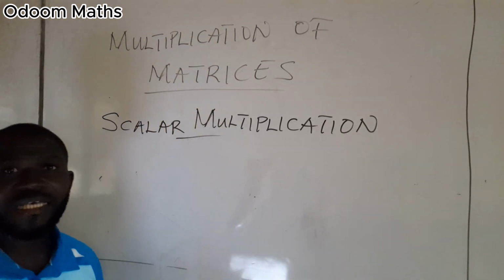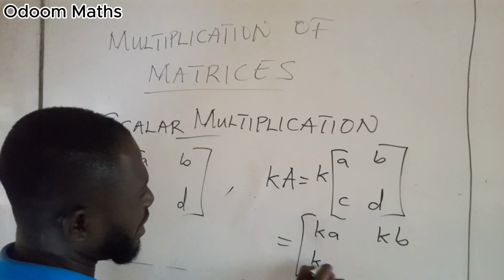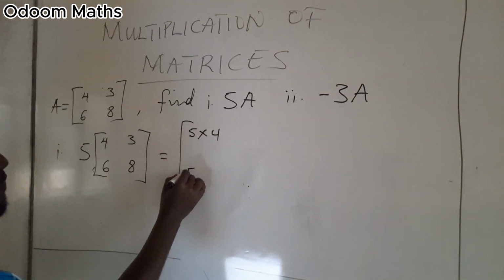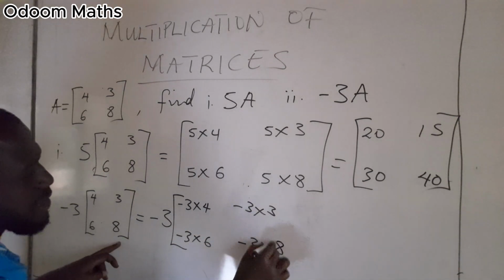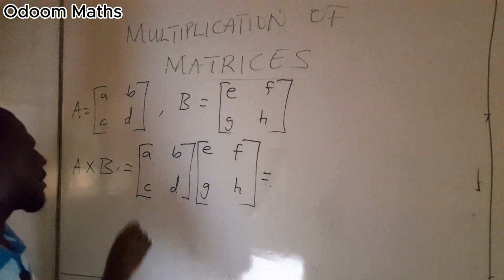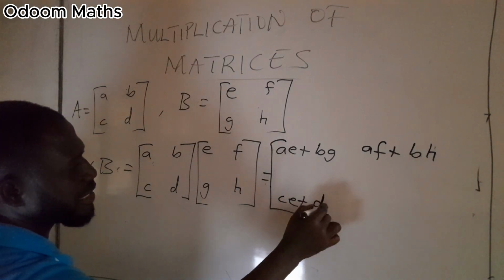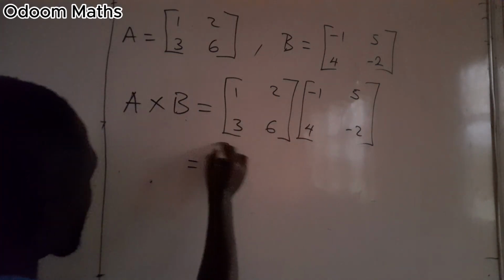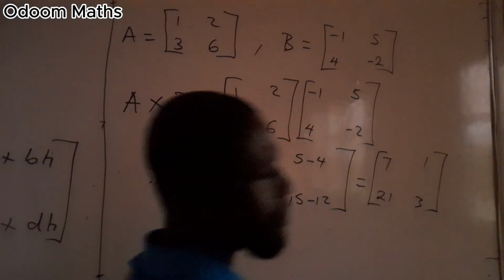Multiplication of 2 by 2 Matrices P1